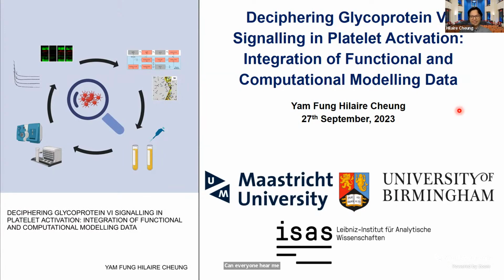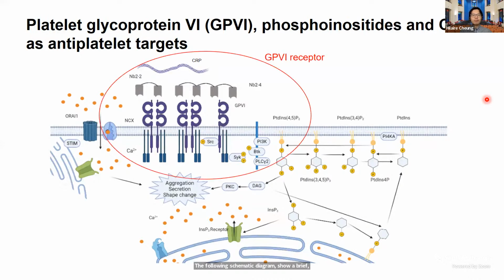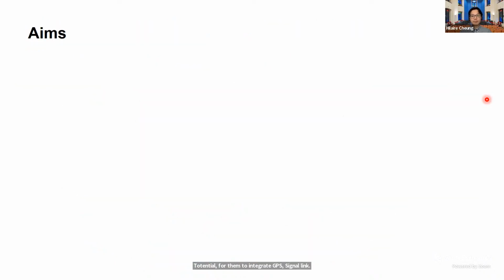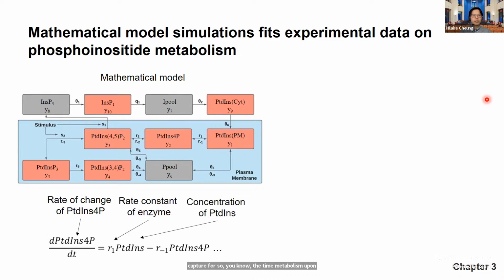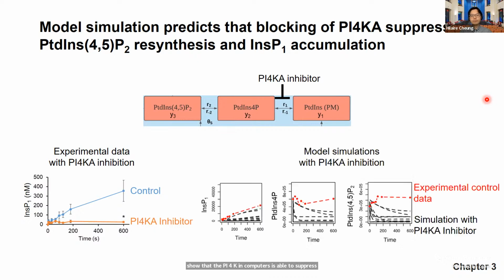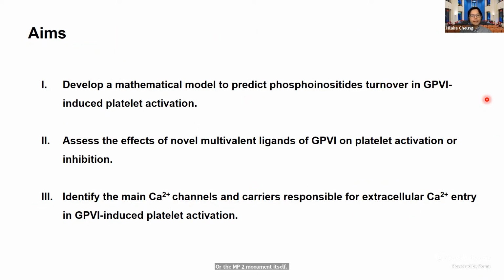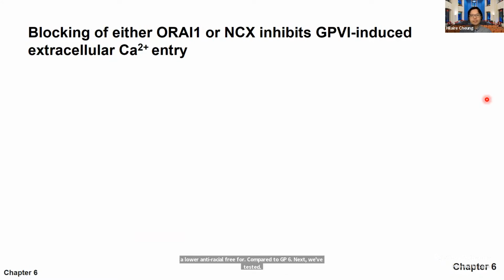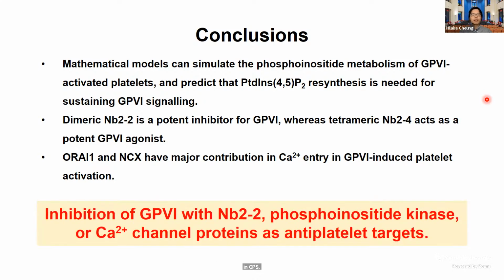Phd Defence of Yam Fung Hilaire Cheung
Phd Defence Yam Fung Hilaire Cheung,
who will defend the thesis in the Faculty of Health, Medicine and Life-Sciences and as a Double Doctoral Degree University of Birmingham and  Maastricht University, at Maastricht University, with the title:

Deciphering glycoprotein VI signalling in platelet activation: integration of functional and computational modelling data